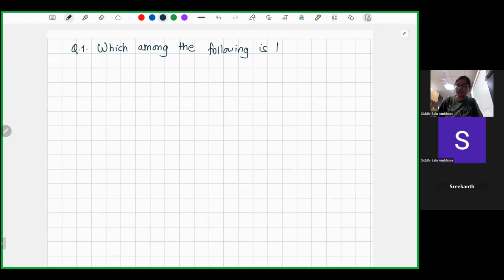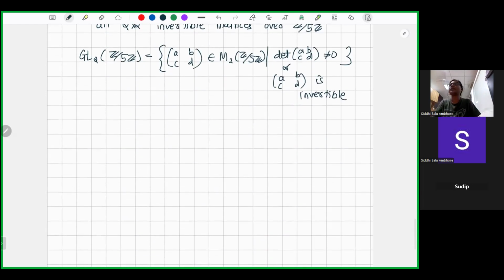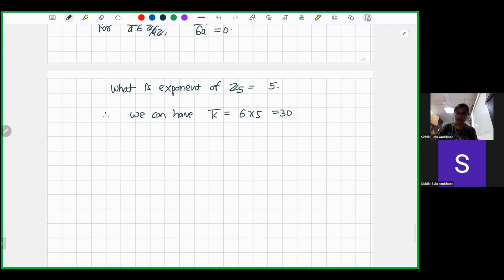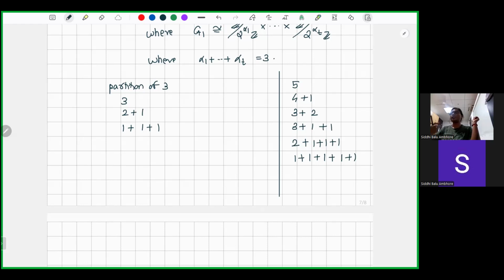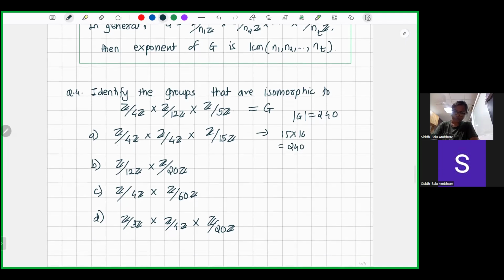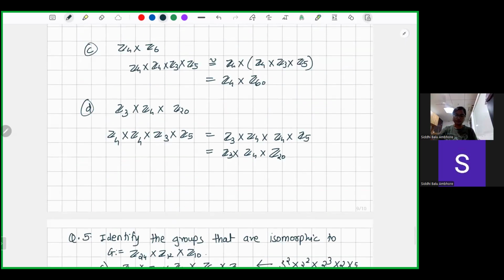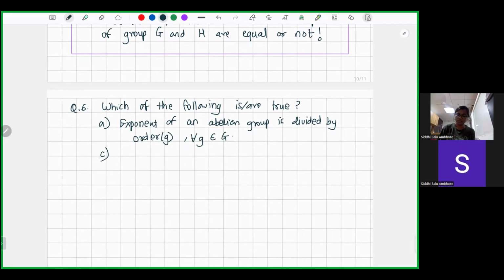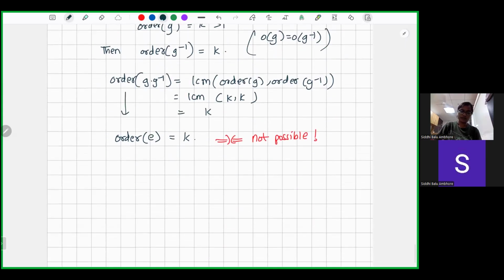Structure Theorem for Finite Abelian Groups | The Exponent of a group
Topics Covered in this Session:
1. Structure Theorem for Finite Abelian Groups
2. The Exponent of a group